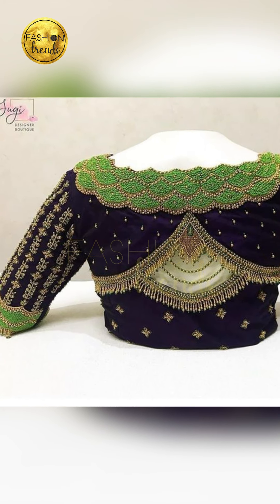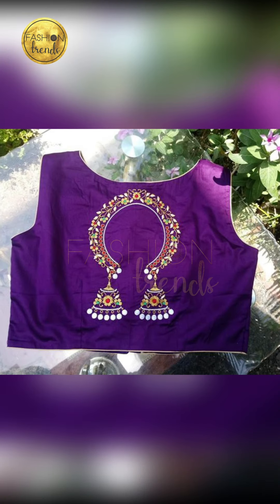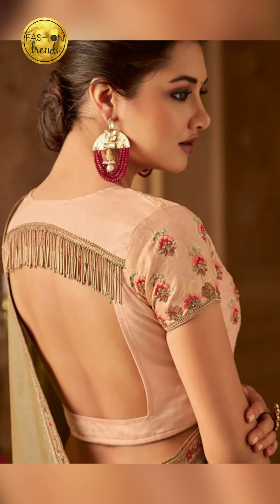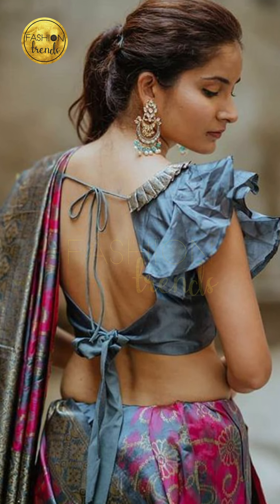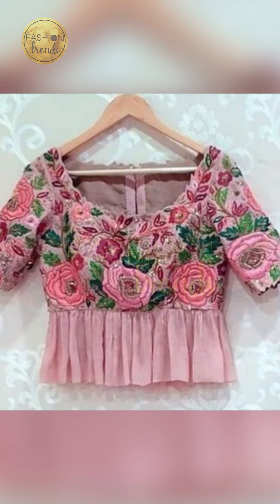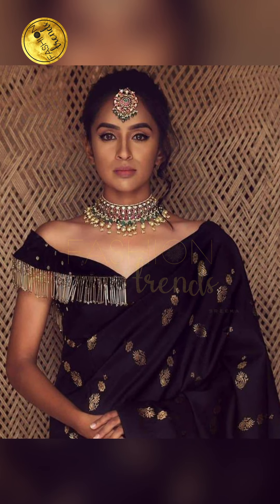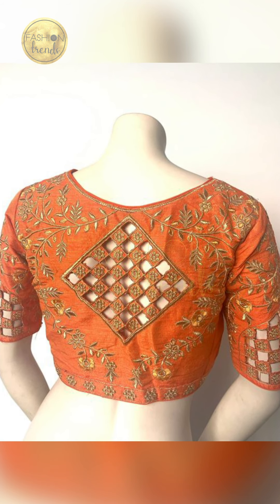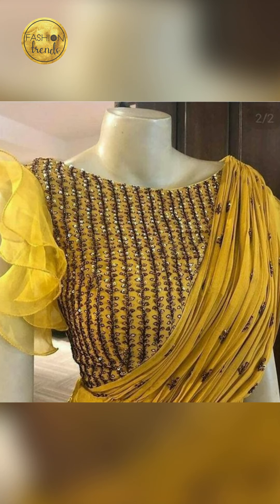Stylish and Trendy Blouse Designs, New Stylish Blouse Design, Designer Blouse ideas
stylish Blouse Designs, Trendy Blouse Designs, New Blouse Designs, Latest Blouse Designs,
mportant in helping viewers find your video.
Fashion
style
ethnic
saree
blouse
2019
blouse designs
stylish blouse designs
Latest Blouse Designs
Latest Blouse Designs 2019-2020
stylish Blouse Designs